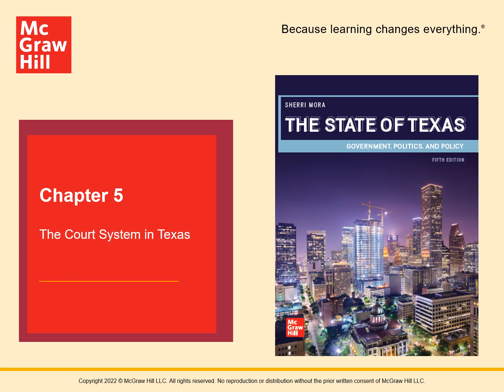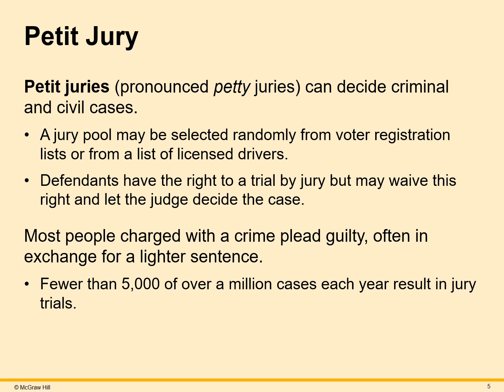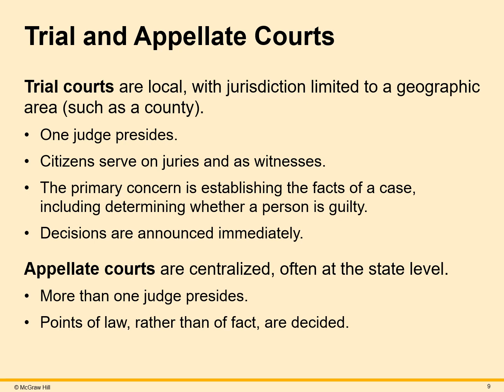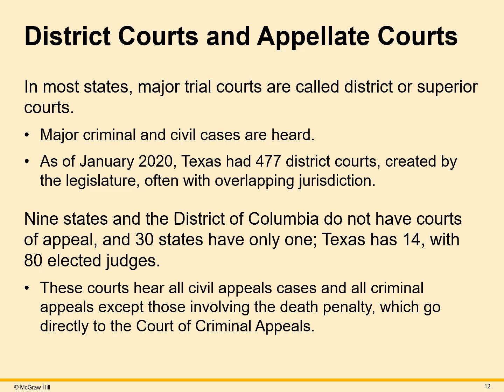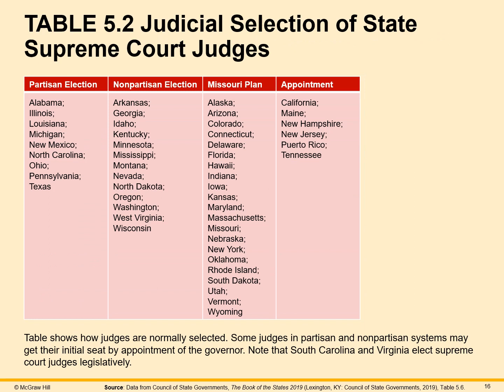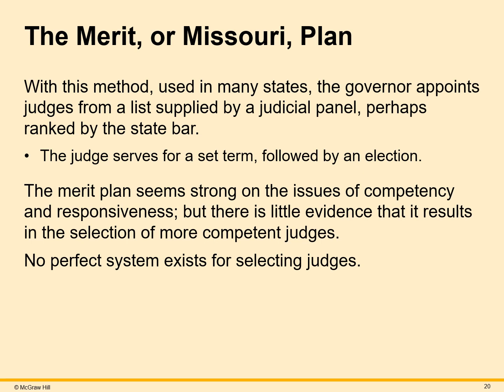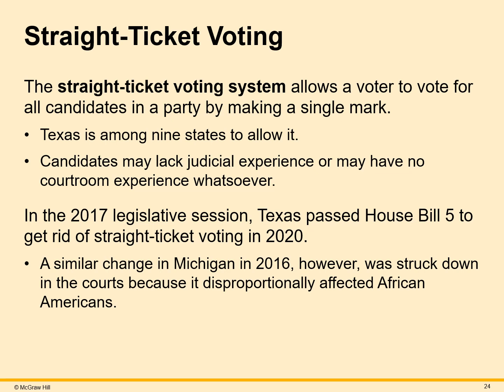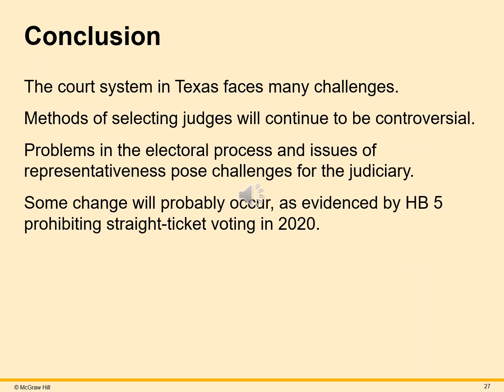Module 7 Chapter 5 Court System